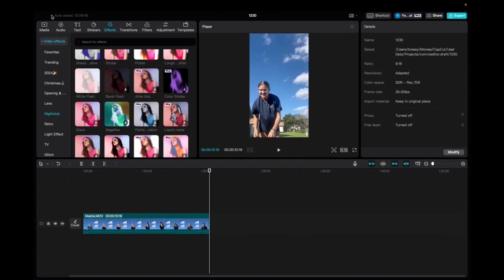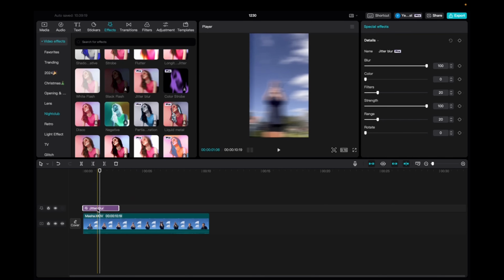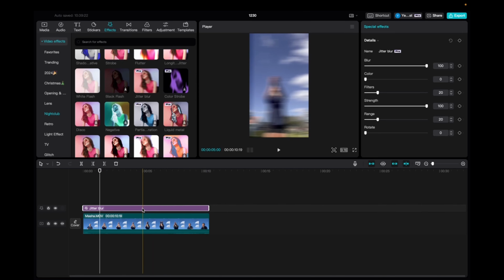Jitter Blur Effect In CapCut